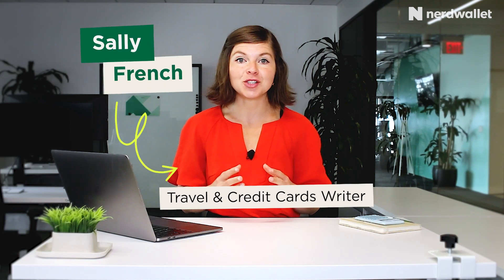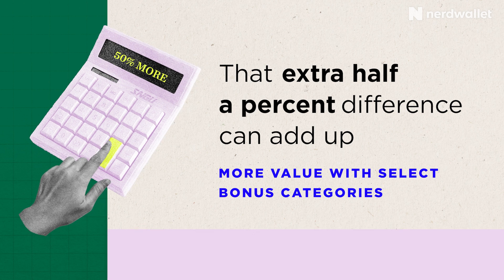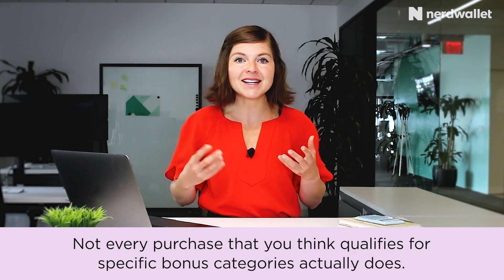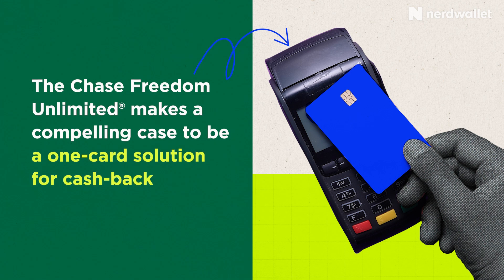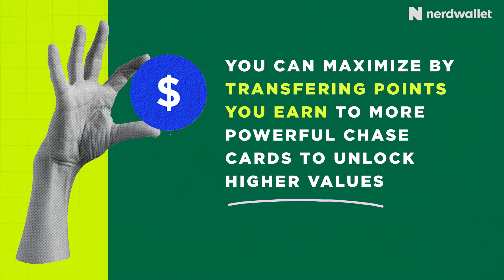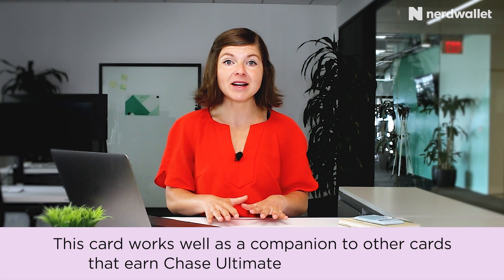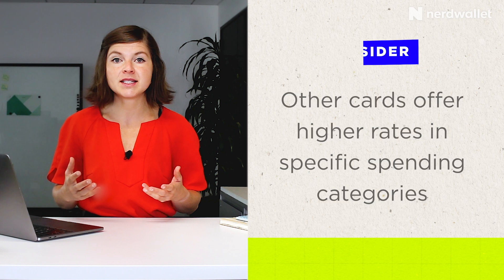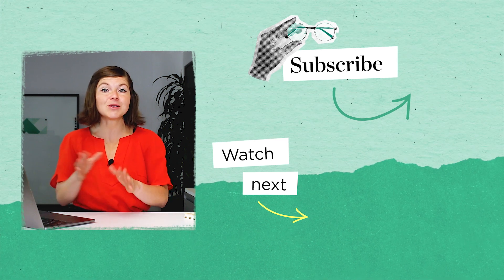Chase Freedom Unlimited® Review: Does It Combine Valuable Rewards? | NerdWallet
Advertorial Disclosure: NerdWallet may receive compensation from JPMC.

Sally French reviews the Chase Freedom Unlimited® cash-back credit card, analyzing the sign-up offer, bonus rewards categories, and rewards options.